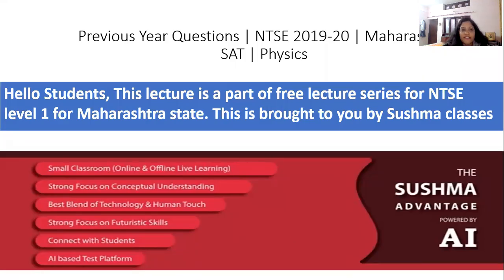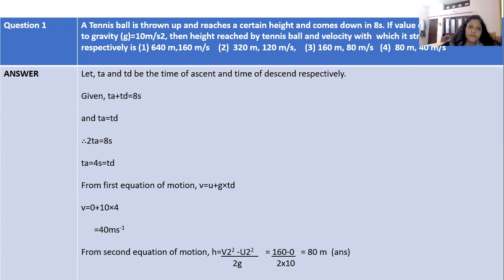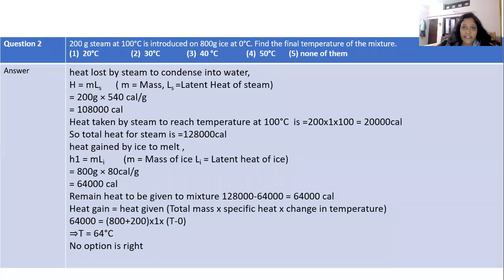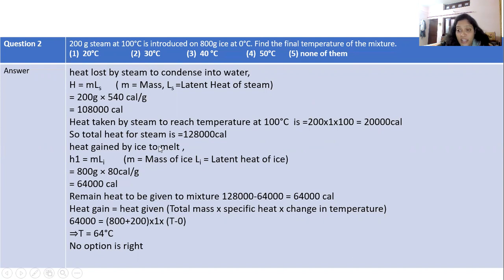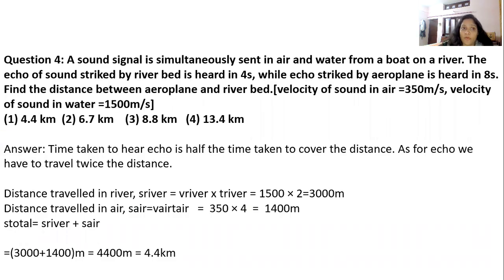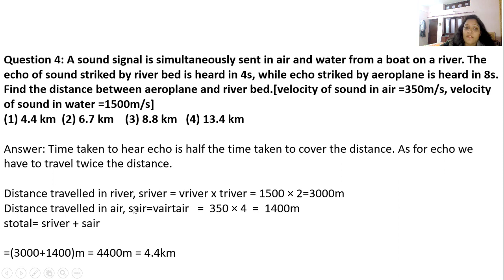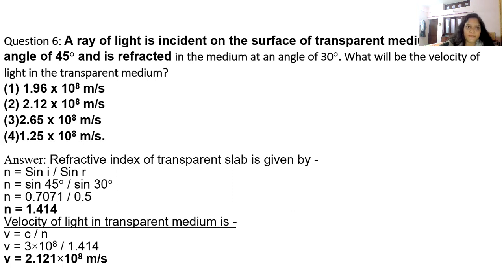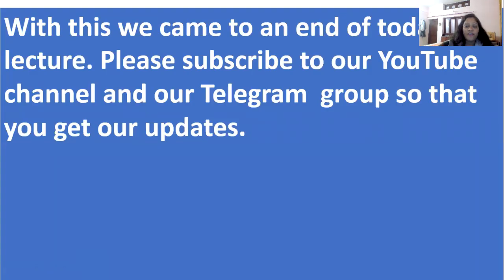NTSE PHYSICS 2019-20 MAHARASHTRA SOLUTIONS PART- 1